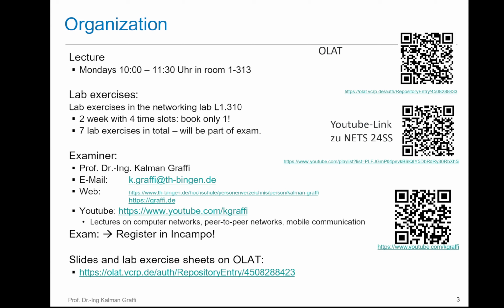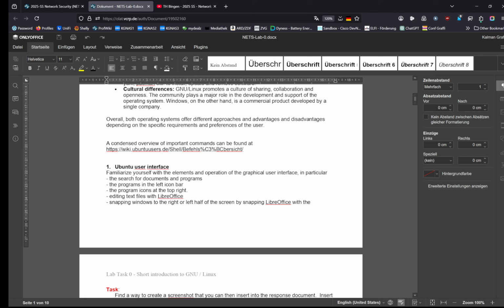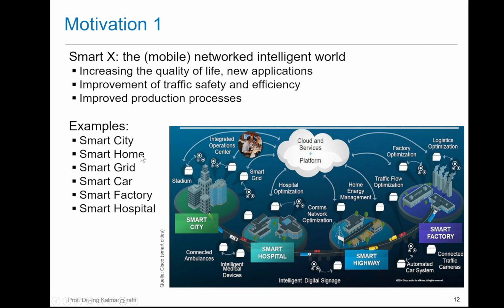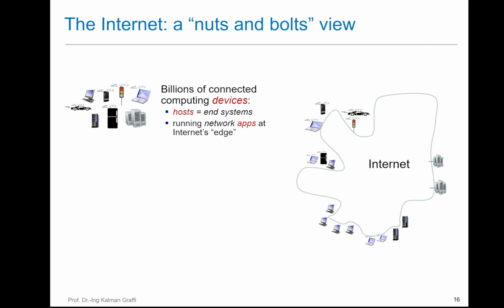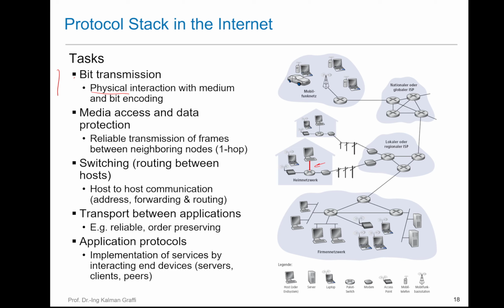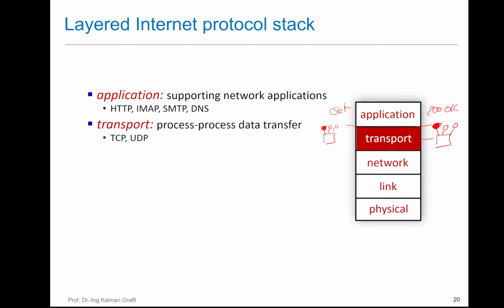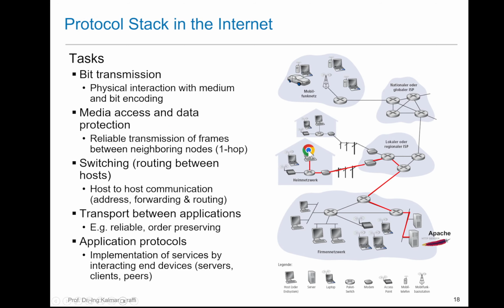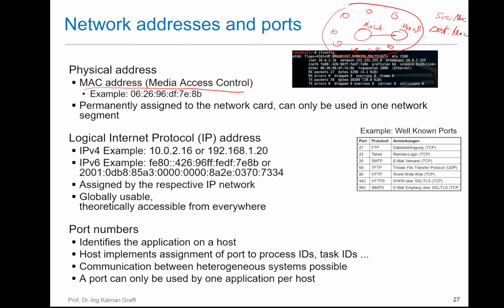Network Security - 01 - TH Bingen - 2025 SS - NETS